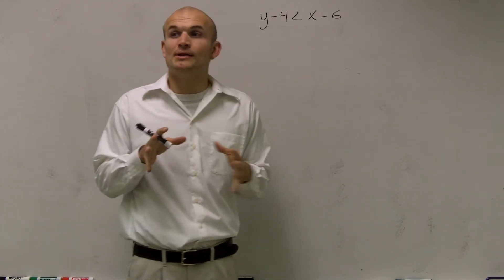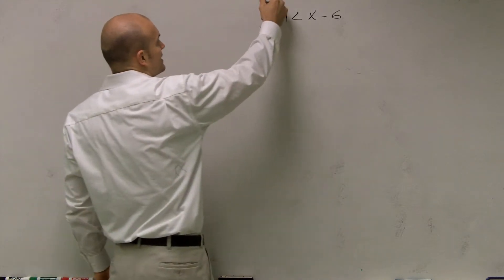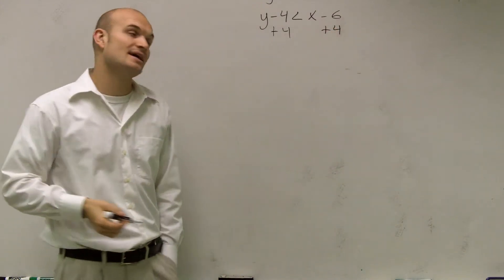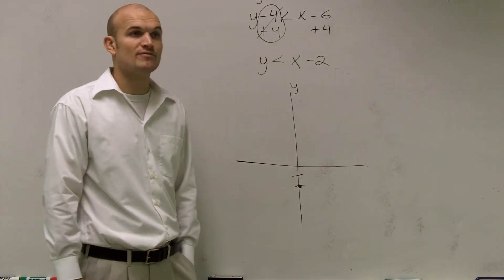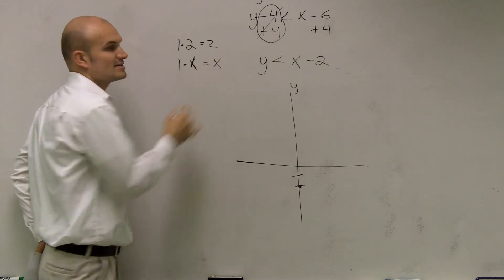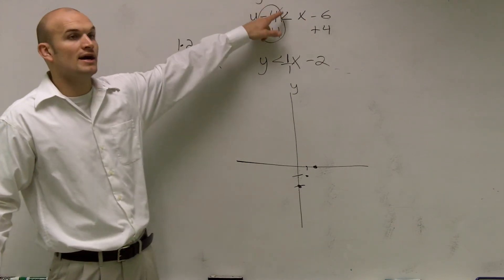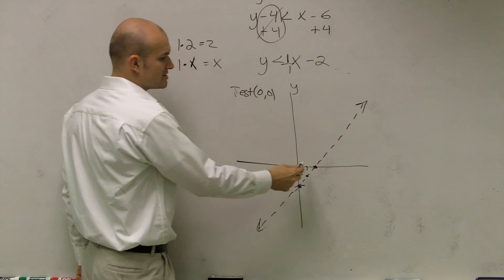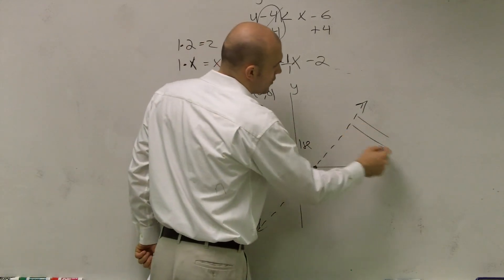Graph the linear inequality when y is not alone